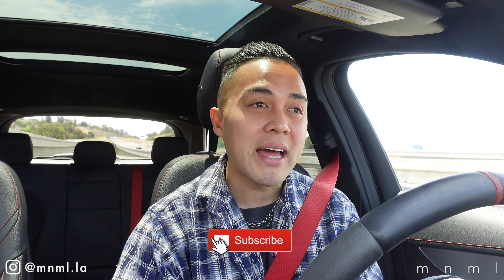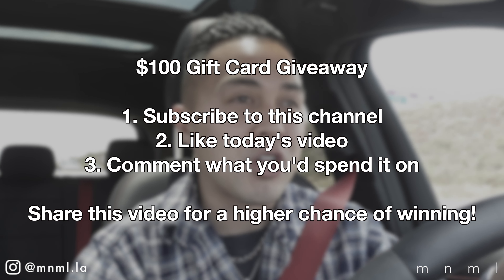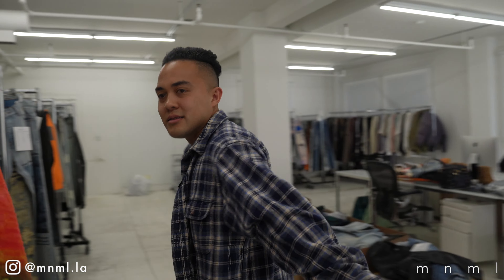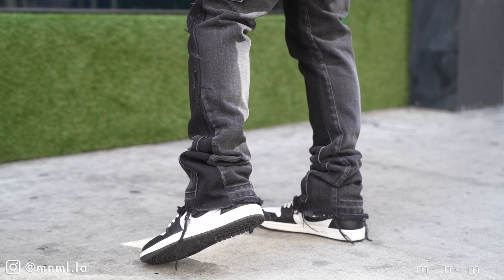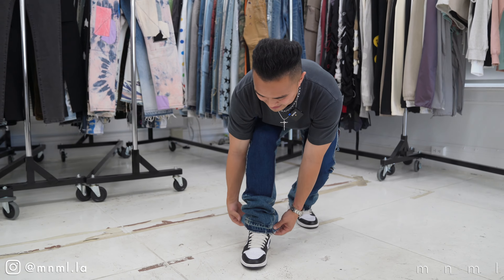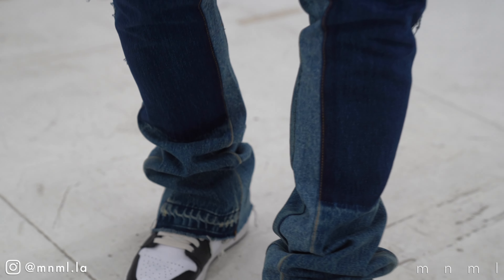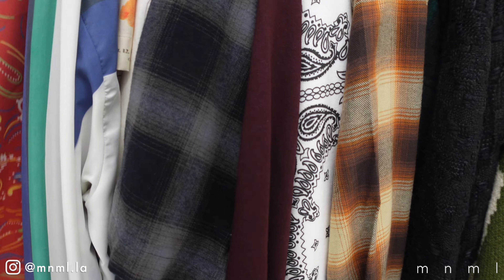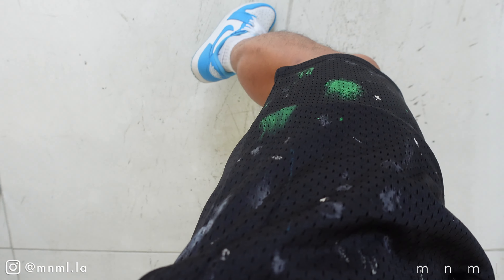TRIP TO MNML OFFICES FOR THE B118 WORK FLARE DENIM - GIVEAWAY TIME!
2. Like this video
3. Comment what you'd spend the gift card on

Join Paul and Jordan in Los Angeles as they visit the mnml office to see the new B line of denim. The B118 has been a very highly anticipated pair, and we made sure to craft these with the high standards of attention to detail and fit as we do with all our products. Let's take a look at how they turned out in today's video and be sure to join the giveaway, and share this video with your friends to increase your chances of winning.